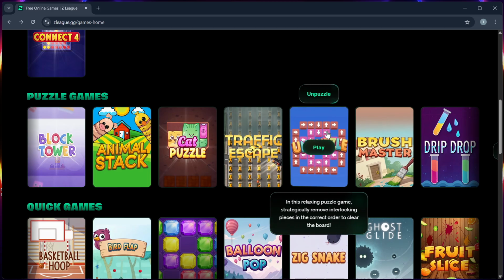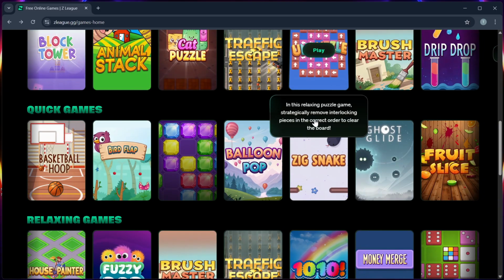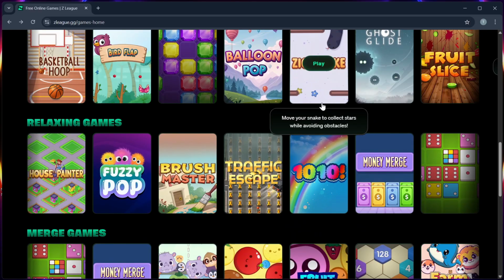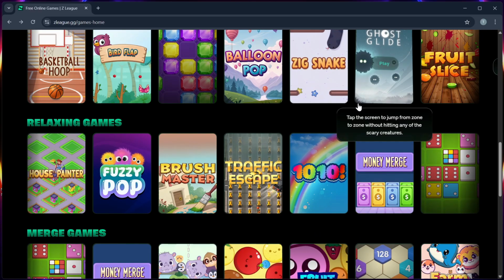NEW! How To Withdraw Money From Z League To Your Bank Account In 2025! (FULL GUIDE)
Need help withdrawing money from Z League in 2025? This full guide walks you through the entire process—from connecting your payment method to transferring your Z League earnings directly to your bank account. Whether you use PayPal, bank transfer, or another payout option, this tutorial has you covered with the latest updates for 2025.